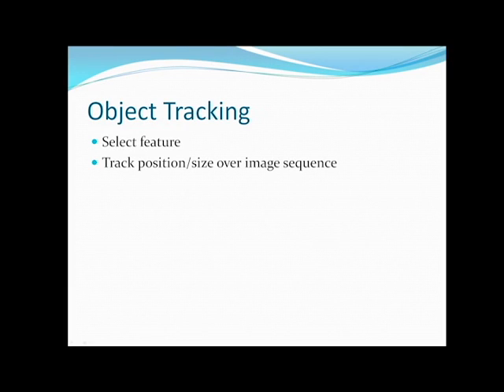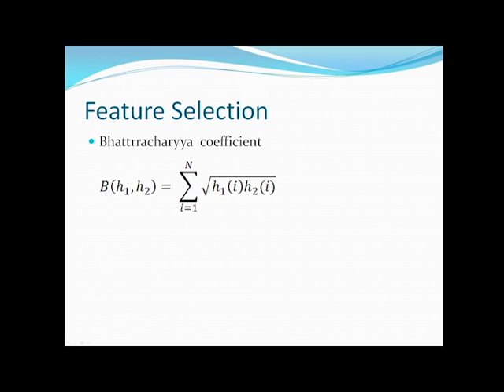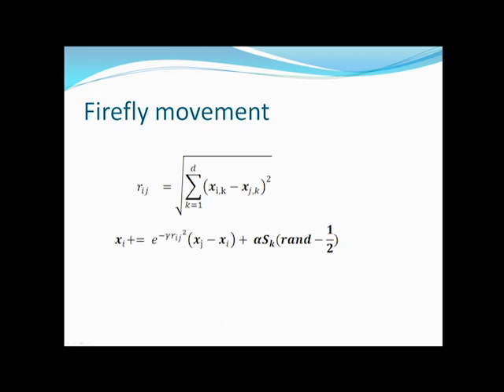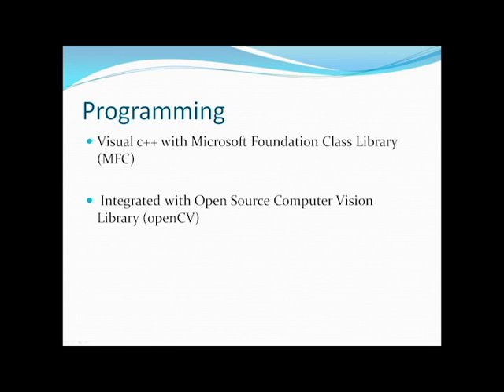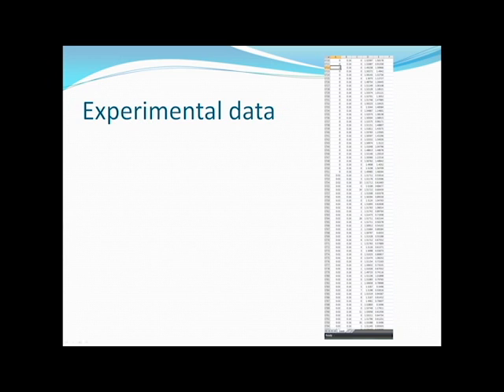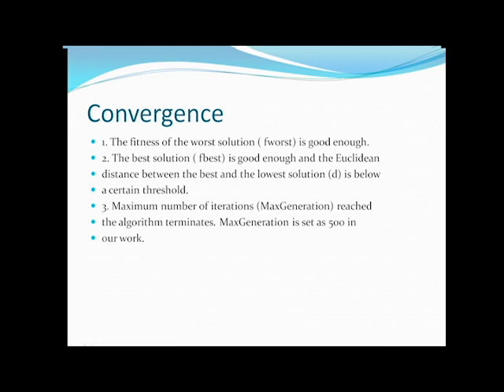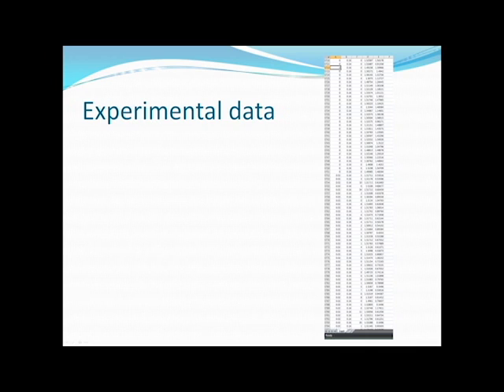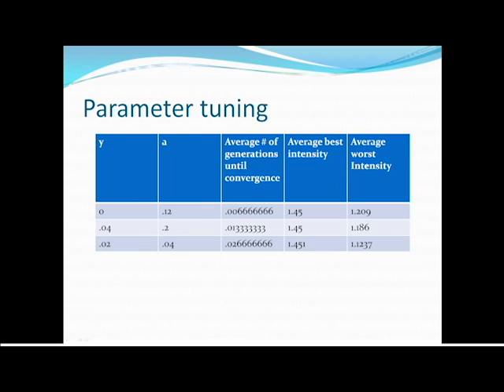Optimization of the Firefly Algorithmn for Object Tracking